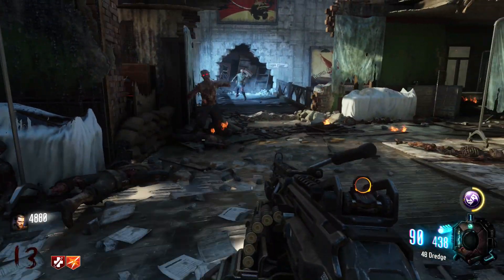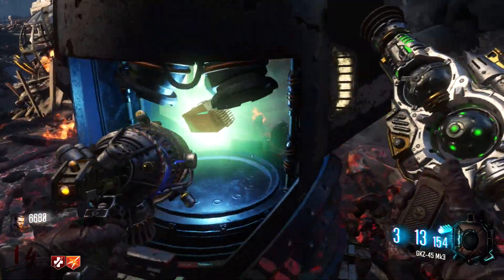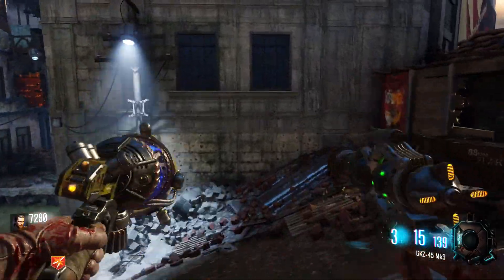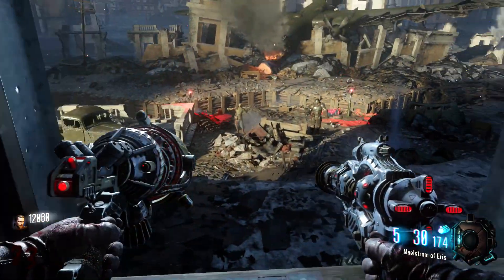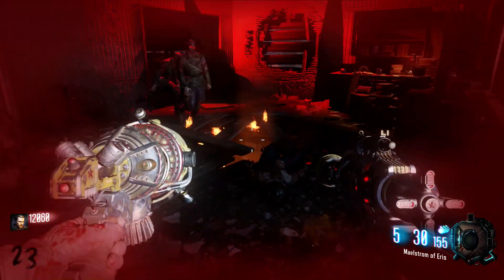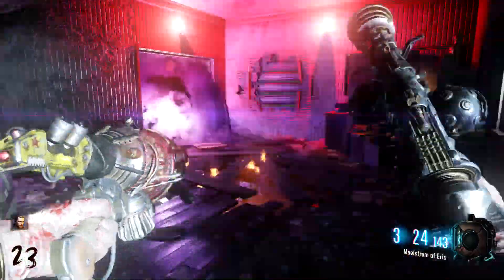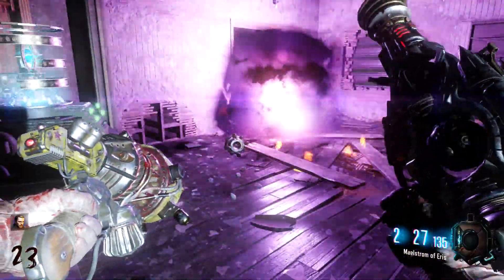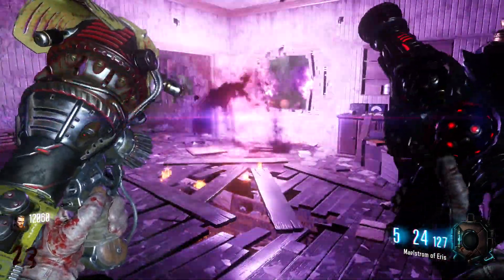How to use the GKZ-45 Mk3!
This video will teach you how to properly use the brand new Ray Gun Mk3 also known as the GKZ-45 Mk3 on Gorod Krovi. Sadly the weapons cannot combine but the ammunition intertwined create a pretty amazing show. Let me know your thoughts about this wonder weapon down below in the comment section!

This video was recorded in 1080p 60FPS w/ the Elgato HD60 Pro - Get more information right here!